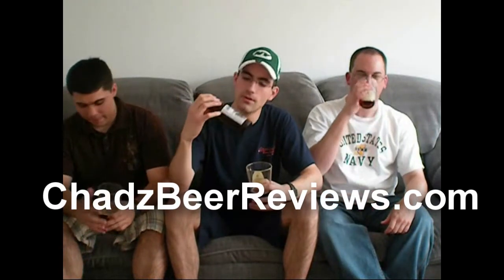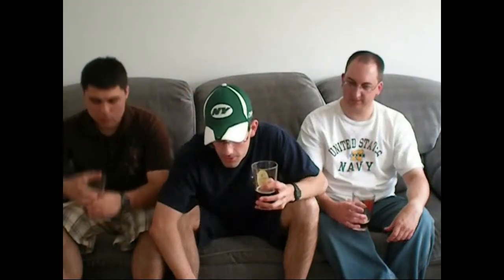Sampling Cooperstown Brewing beers with Xpoweruser & Persianlad | Chad'z Beer Reviews ep121